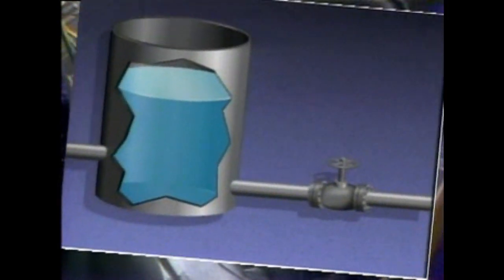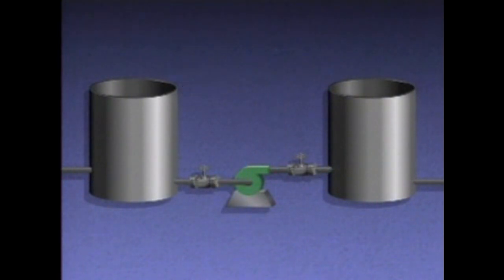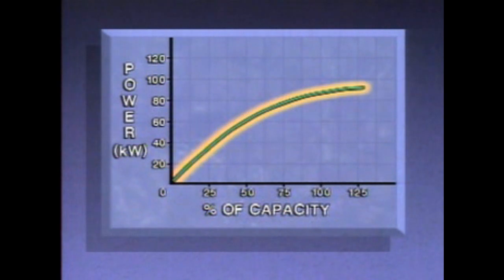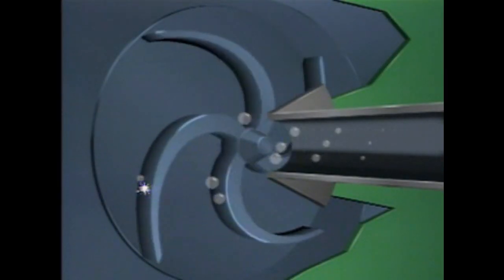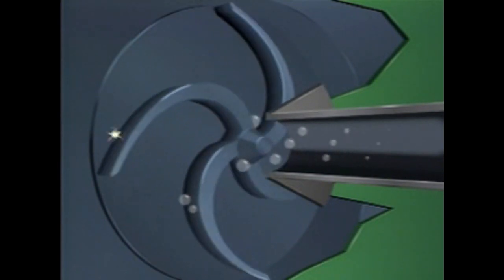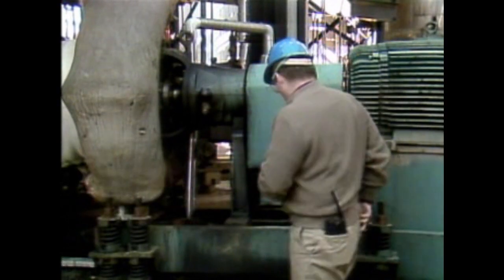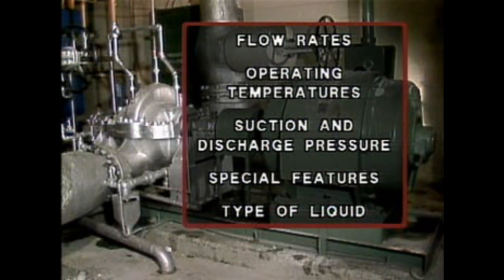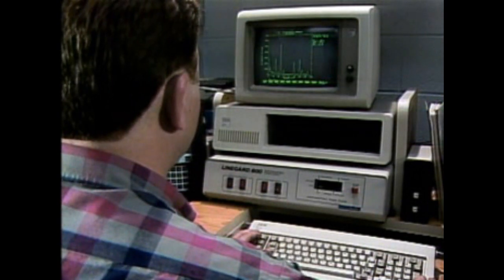Power Plant | Pumps Performance and Inspection